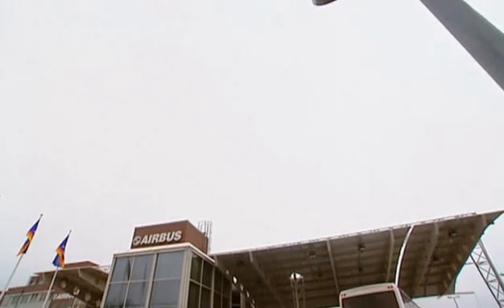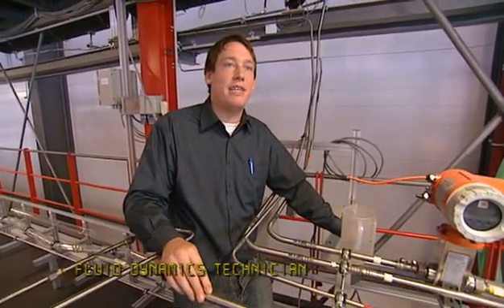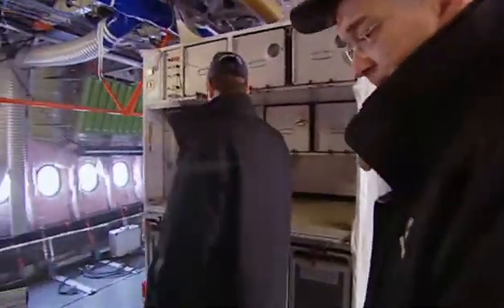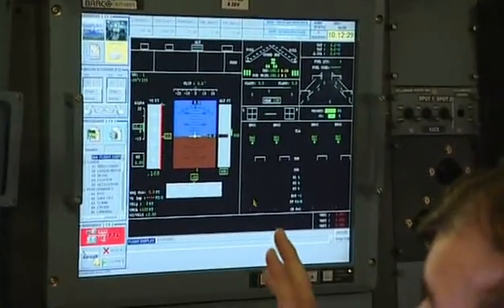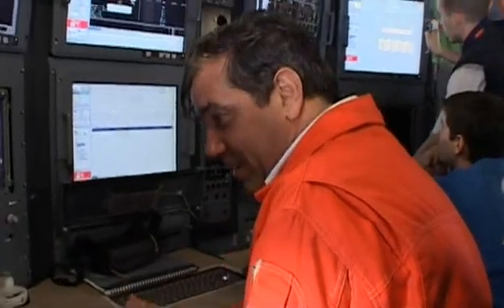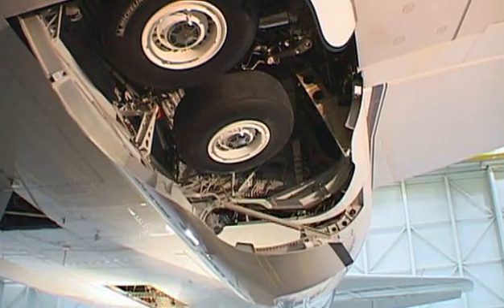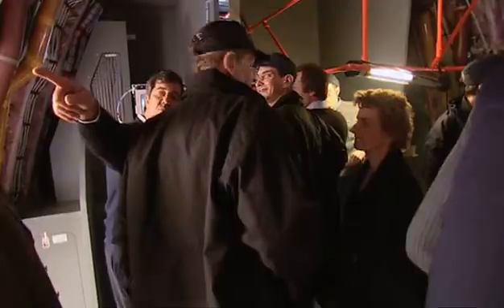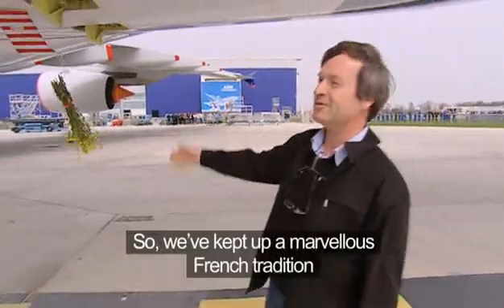Airbus A380 construction and Documentary part 8